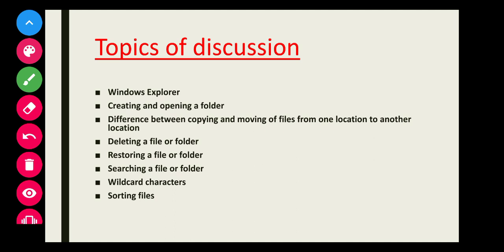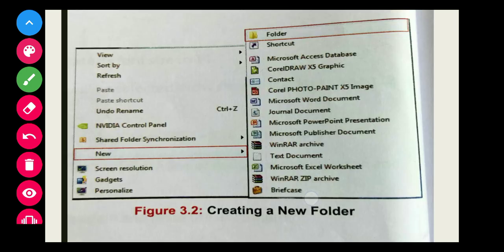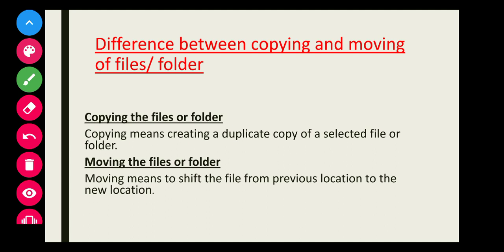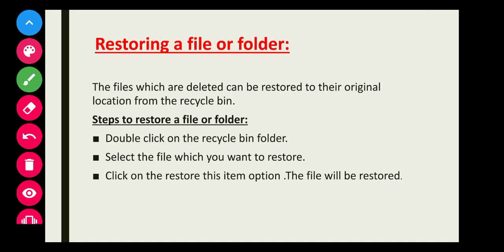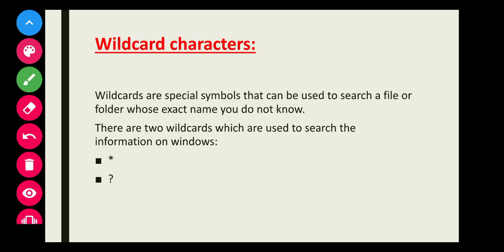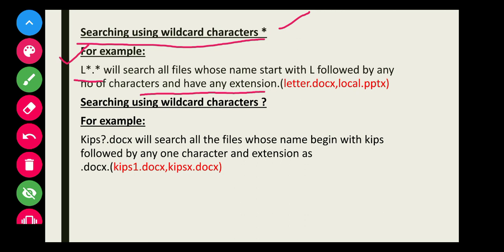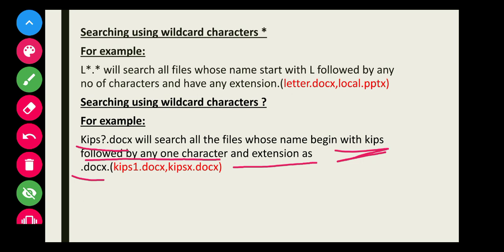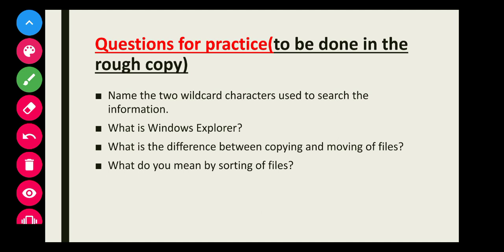Class 5 Computer Science Chapter 3- Managing Files and Folders